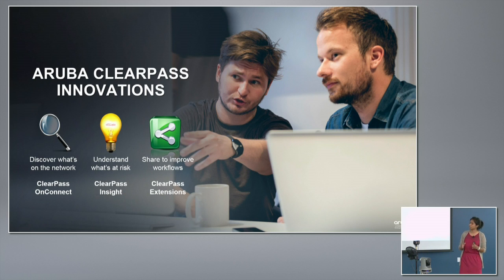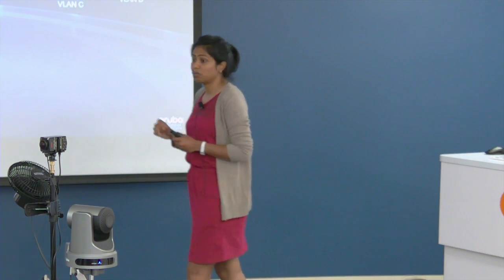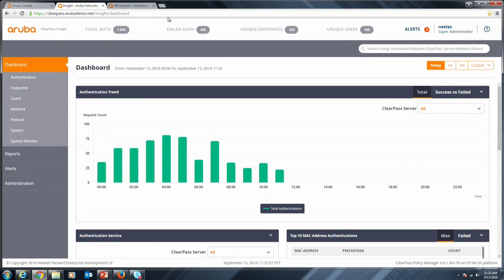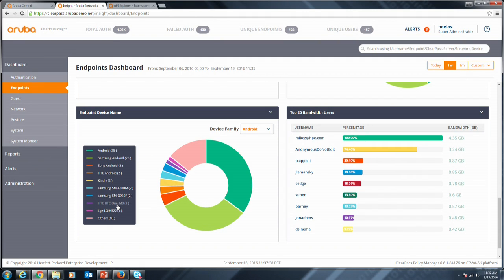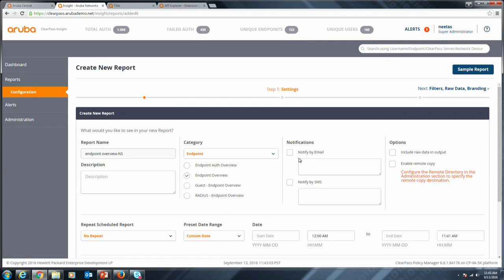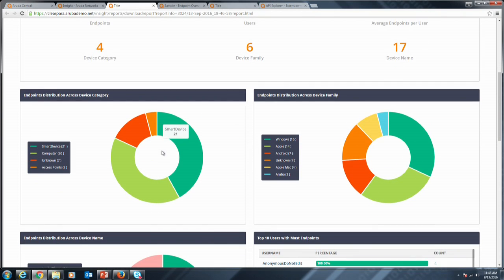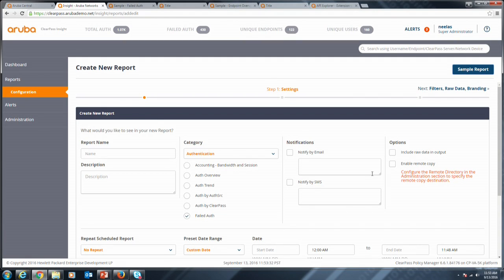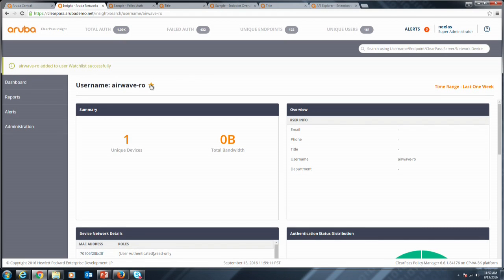Aruba ClearPass Policy Management for Mobile and IoT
Neela Sambandam, Product Management, discusses the latest updates to Aruba ClearPass that include the ability to see new devices in the network and profile their traffic to increase security.

Recorded at Mobility Field Day Live at Aruba on September 13, 2016.